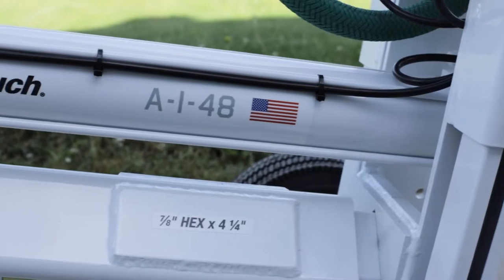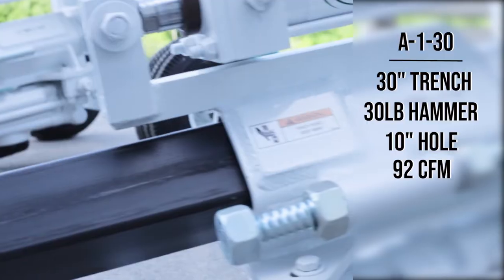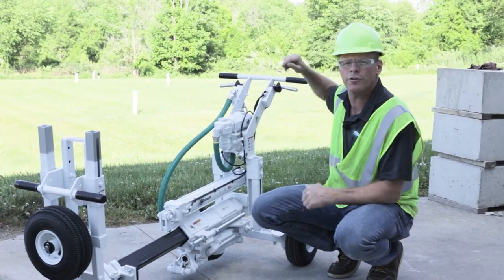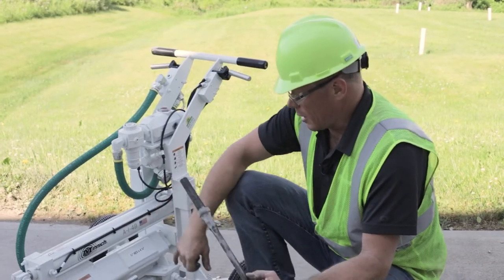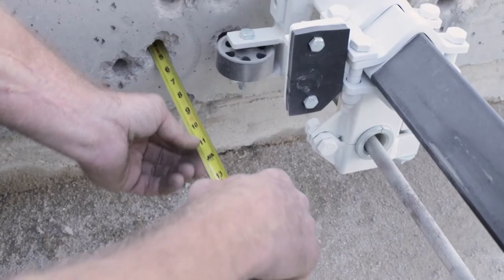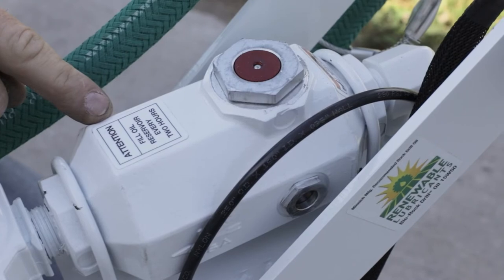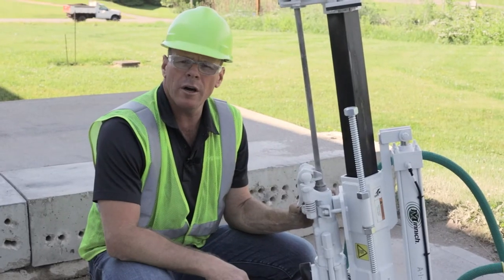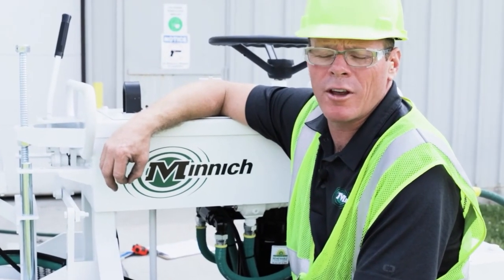A 1 Series Instructional Video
How to operate your Minnich Manufacturing A-1-Series Drills safely and effectively.